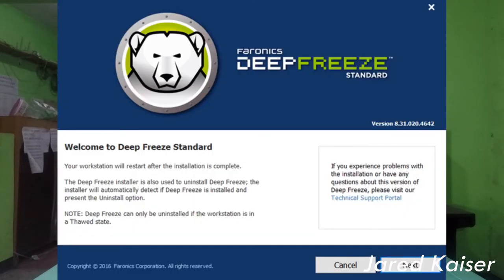Should you deepfreeze your pisonet computer ?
Let me know where you guys are watching from & if you have any questions  i'm always happy to reply to comments.

My PC
AMD A8 7650K
R7 Graphics
8gb DDR3 Ram